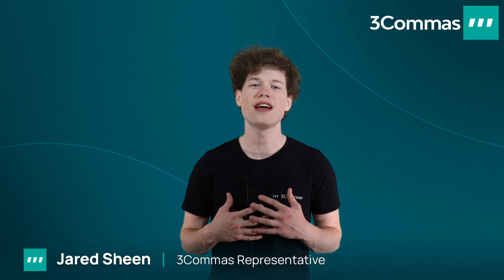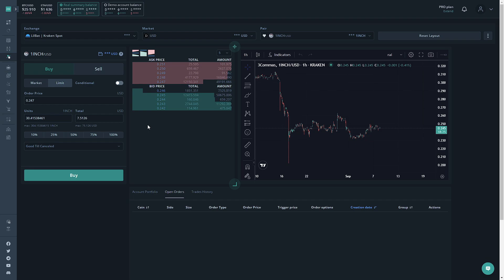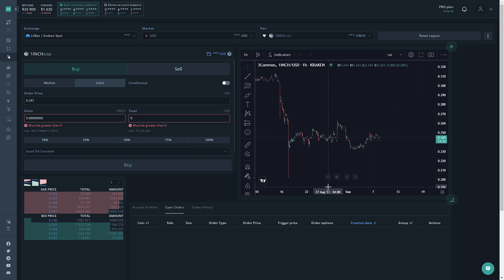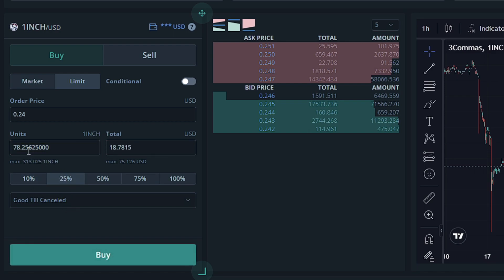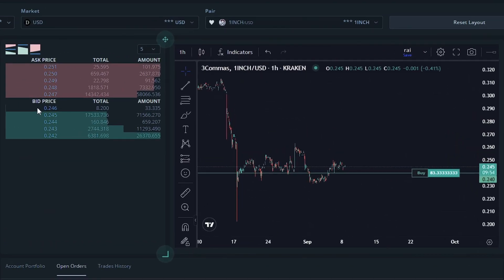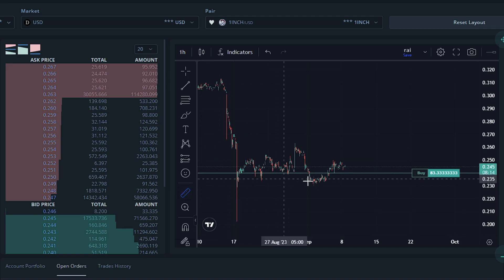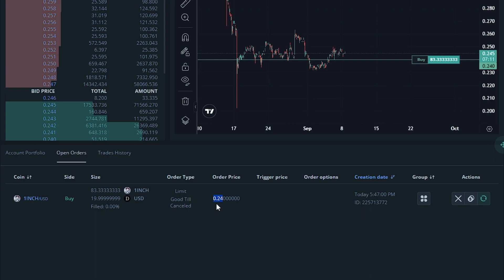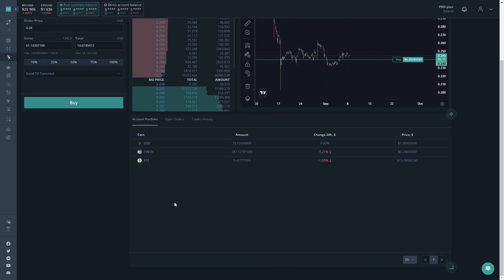How To Use The Trading Terminal (Official 3Commas Tutorial)